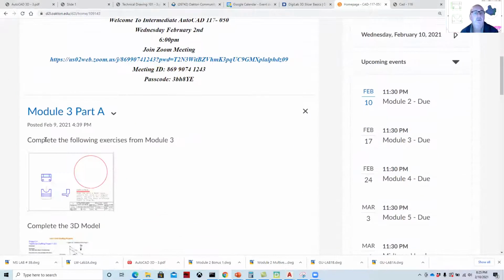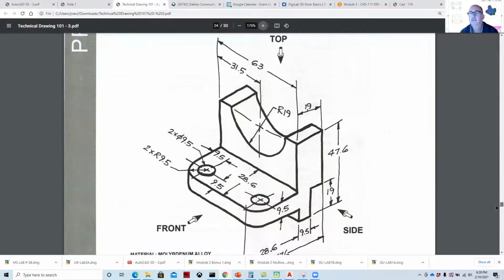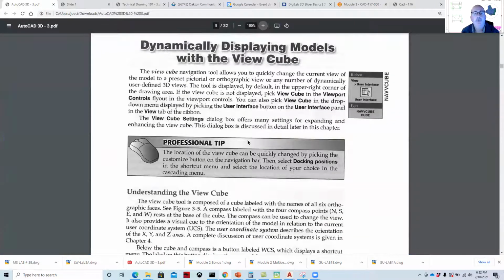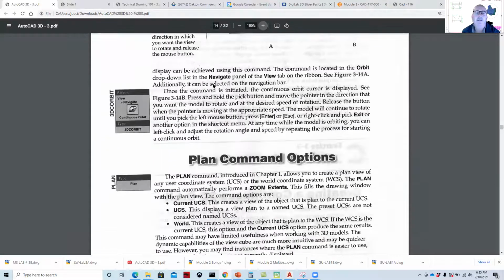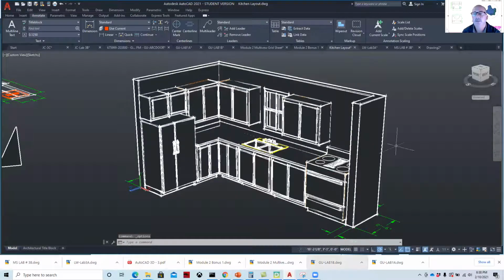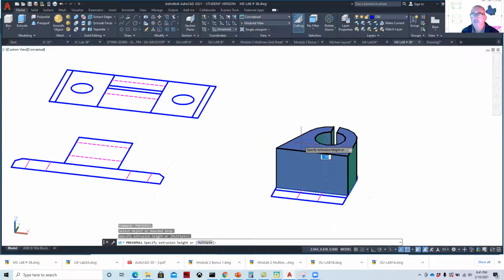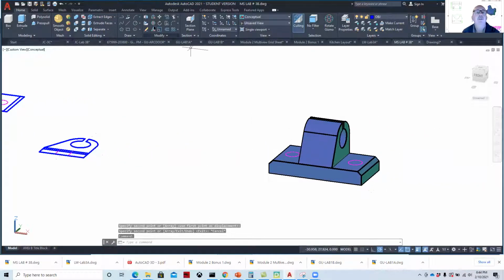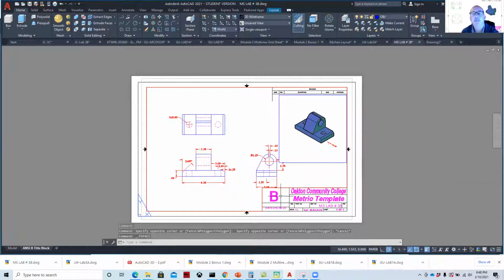CAD 117 Zoom 3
Intermeditate AutoCAD
Weekly Brief